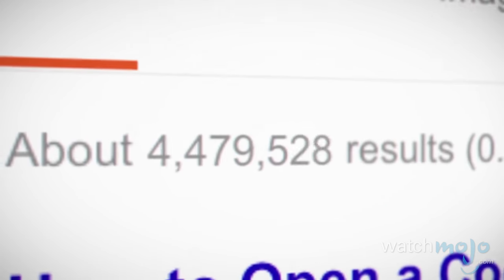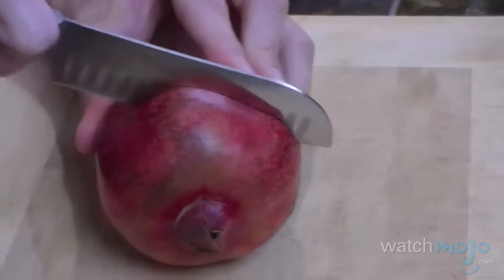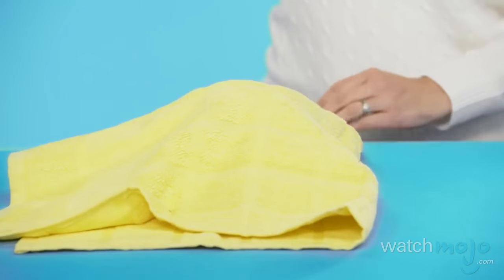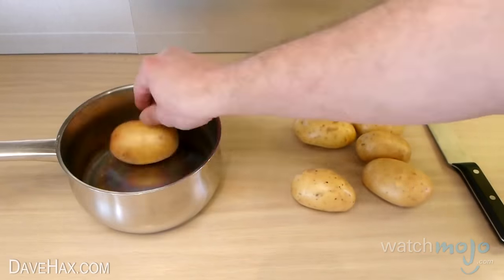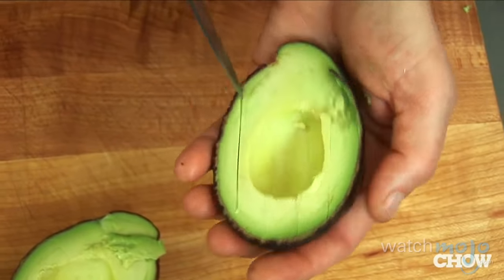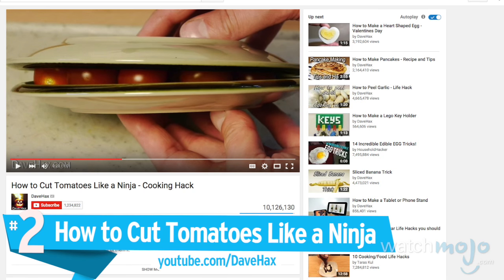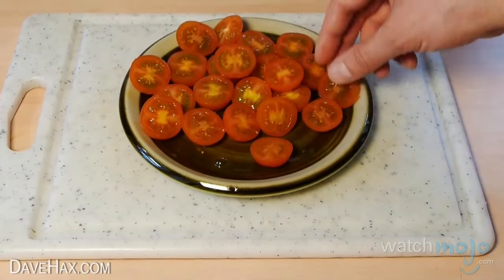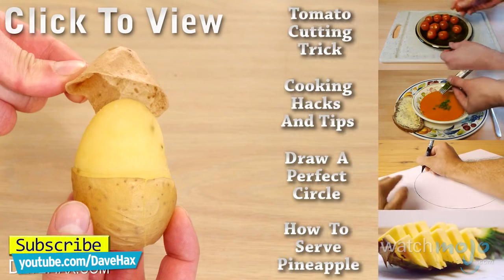Top 10 YouTube Cooking Hack Videos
Hello, and welcome to TopX, where we count down the very best that YouTube has to offer. Today, we're serving you up something real nice, as we look at our picks for the Top 10 YouTube Cooking Hack Videos.

For this list, we’ve gathered the very best “quick-fix” style cooking YouTube videos that will make mundane tasks quicker, easier, and even more fun.

Special thanks to our user yourbestfriend for submitting the idea using our interactive suggestion tool